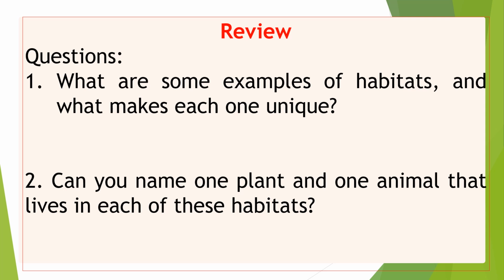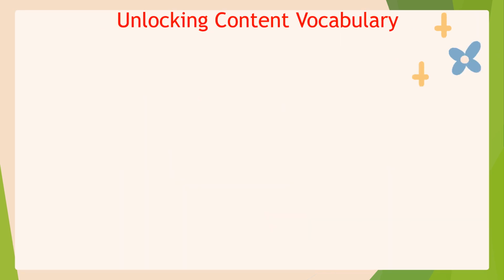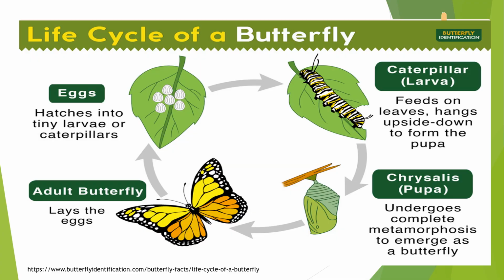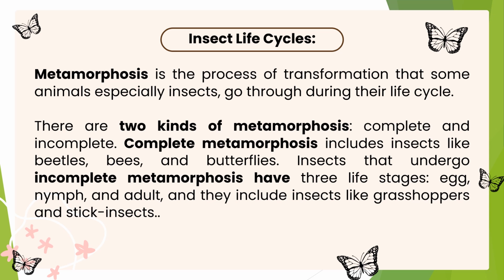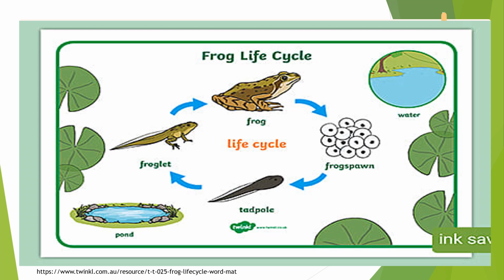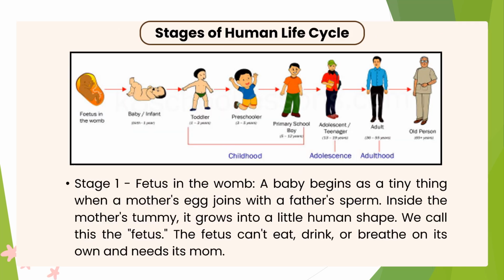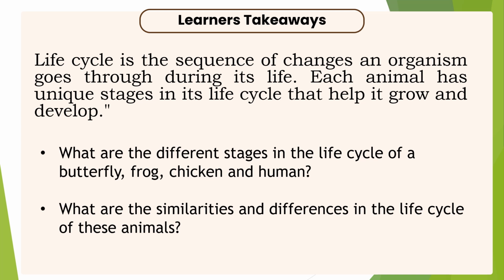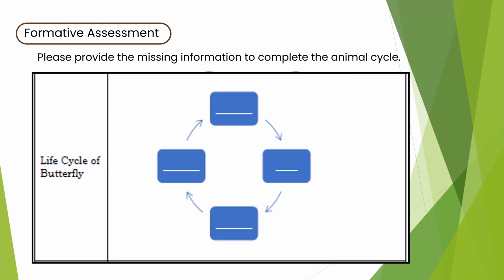Science4 Q2 Week6 Life Cycle of Animals